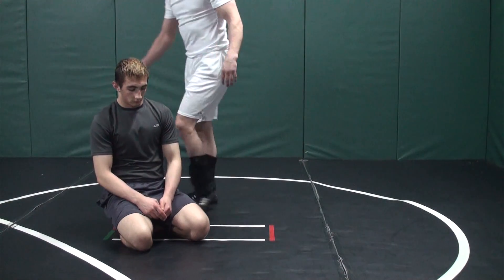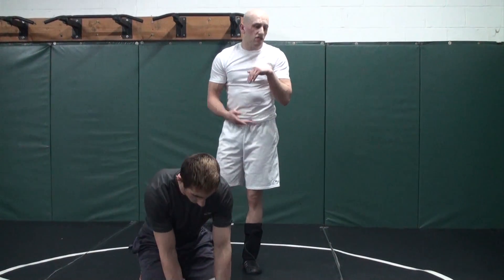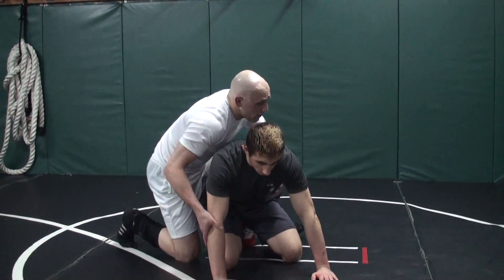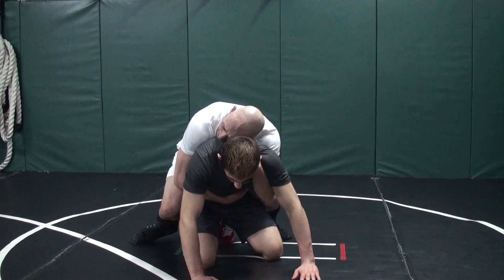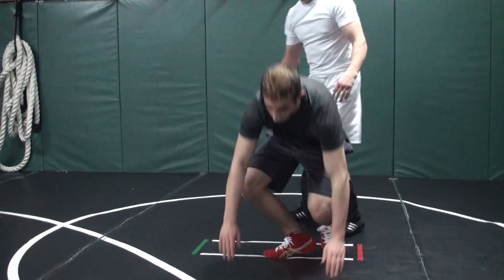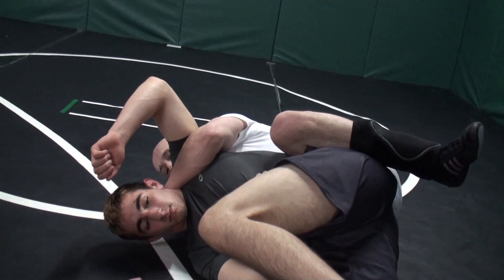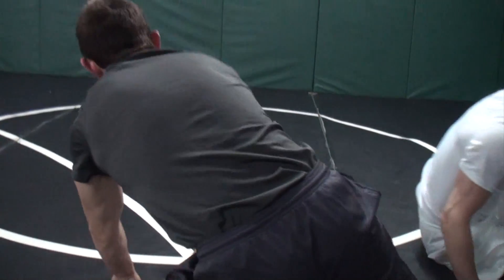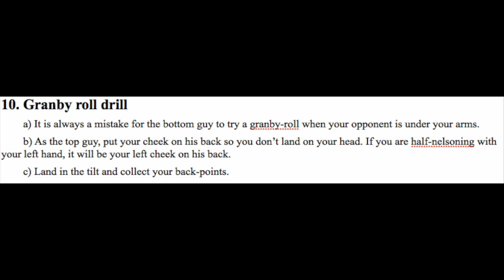Mastering the Crab-Ride (10 of 20) - Granby roll drill